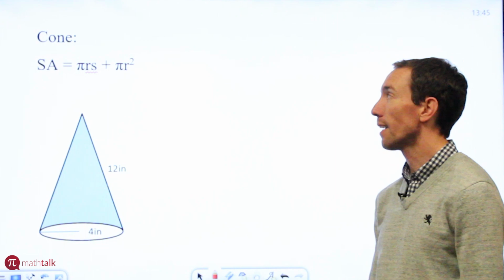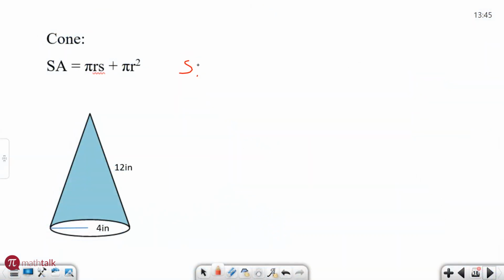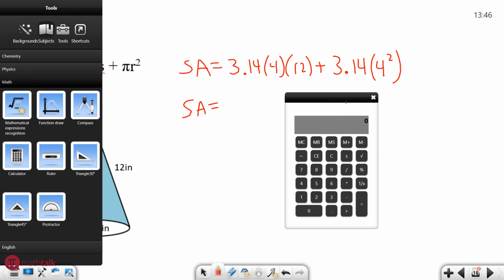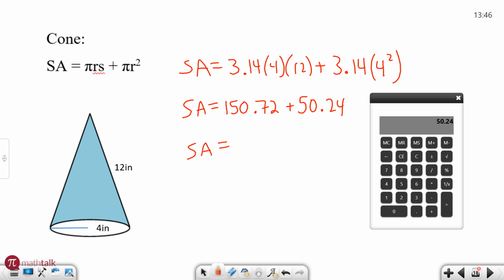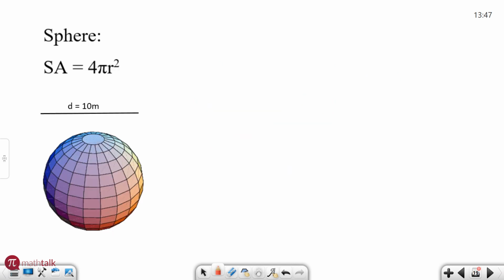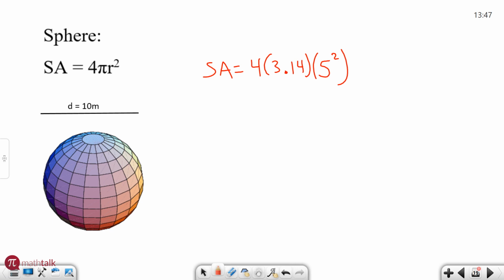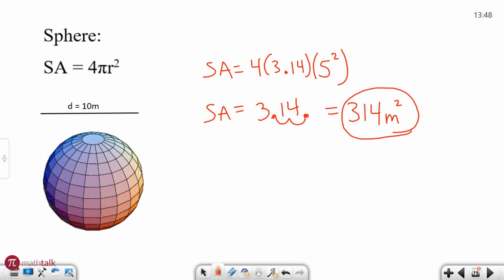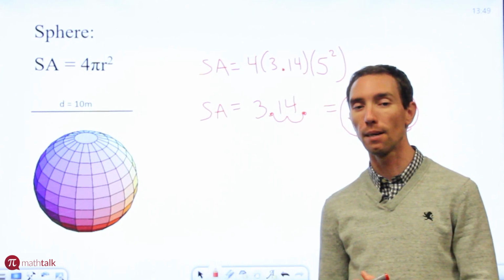Surface Area of 3D Figure Part 3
This week Brian wraps up the Surface Area series. Watch this video to learn how to find the Surface Area of a 3D Figure. This is Part 3 of a 3-part series.